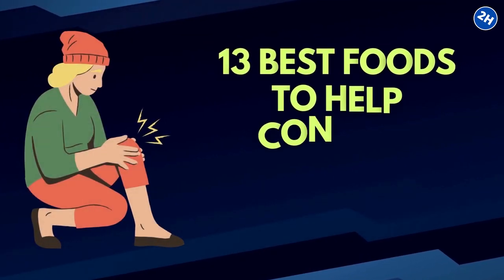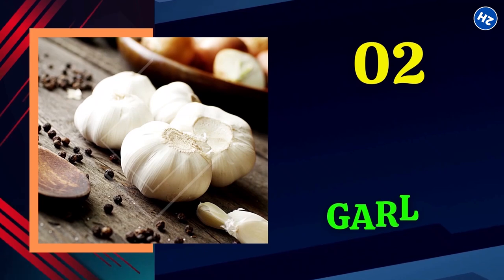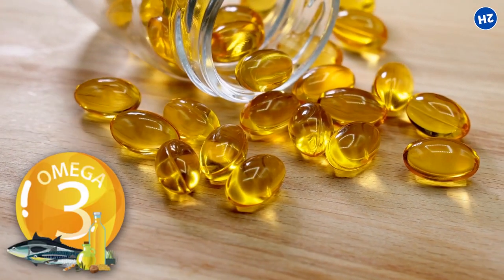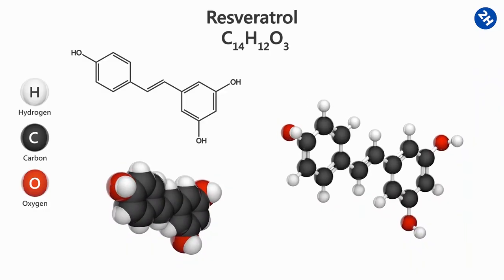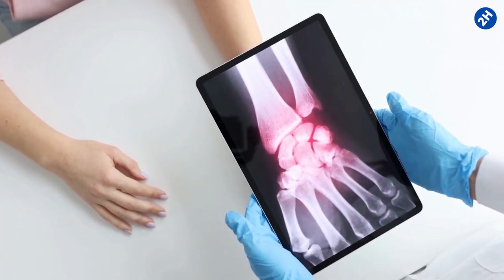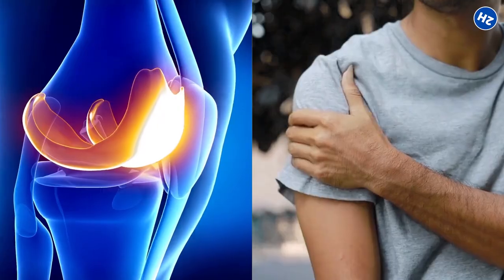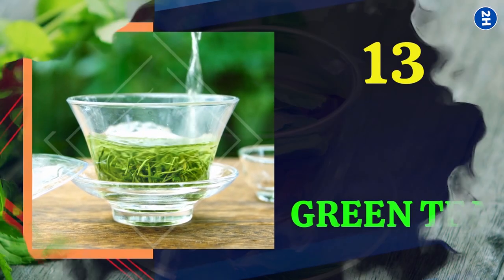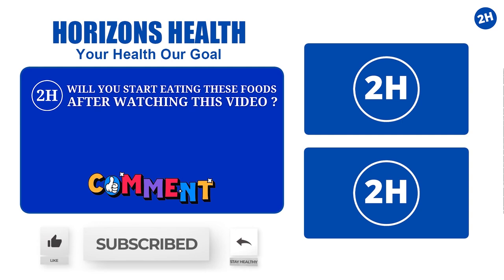13 Best Foods To Help Control Osteoarthritis Symptoms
If you're one of the millions of Americans suffering from osteoarthritis, you know that the pain can be debilitating. But did you know that there are certain foods that can help control your symptoms? In this video, we'll share 13 of the best foods to help control osteoarthritis symptoms. from ginger to green tea, these nutrients can help ease your pain and improve your overall health.

⏰TIMESTAMPS:
0:00 Intro